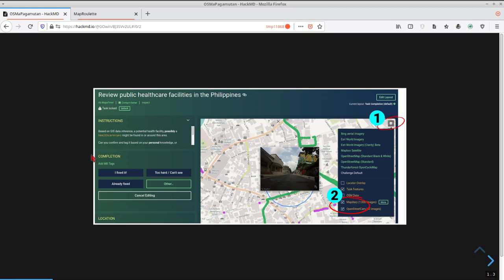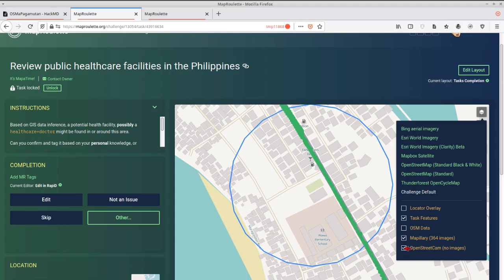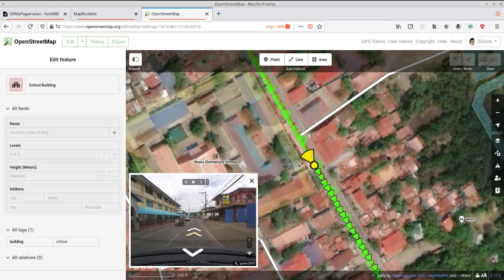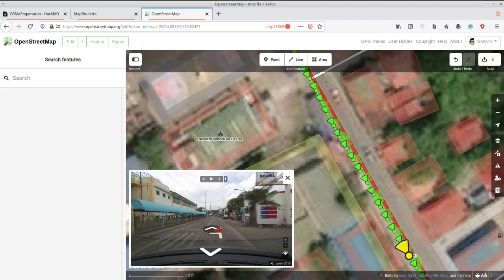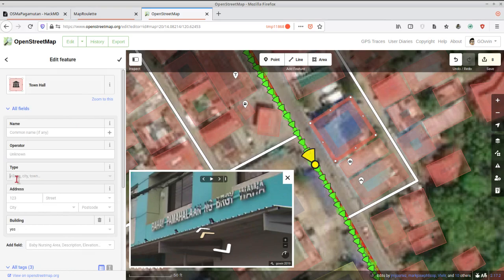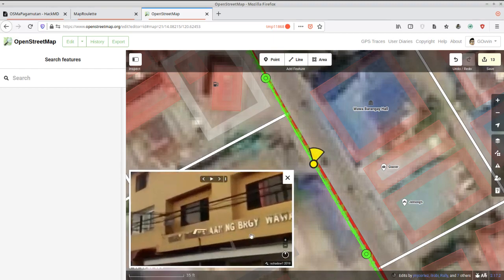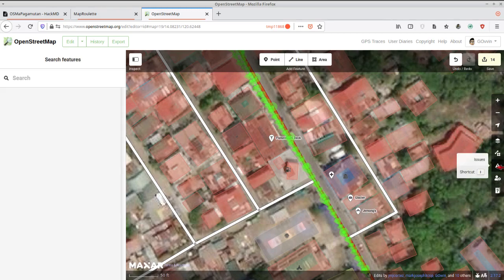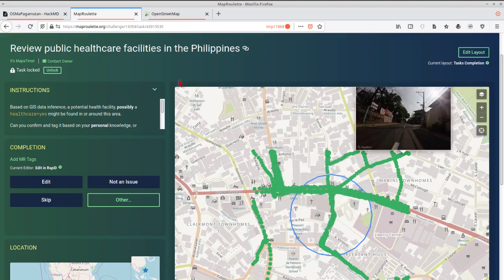OSMaPagamutan - Mapping healthcare facilities with street-level photos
This demo of a MapRoulette challenge where we ask contributors to review locations for healthcare facilities using local knowledge and/or street-level imagery (e.g. Mapillary, OpenStreetCam)